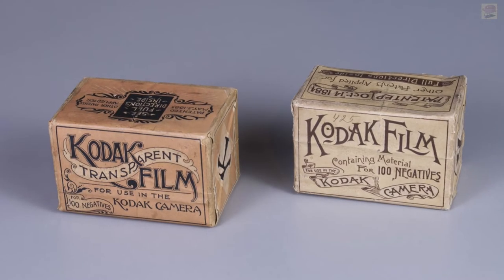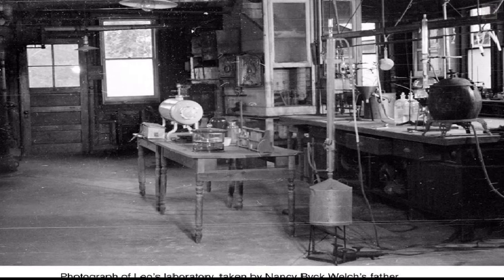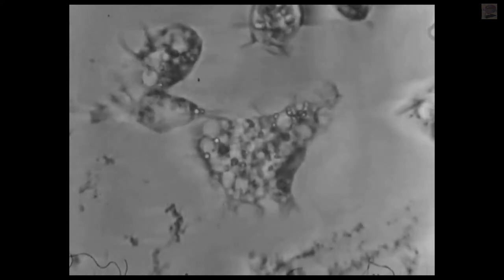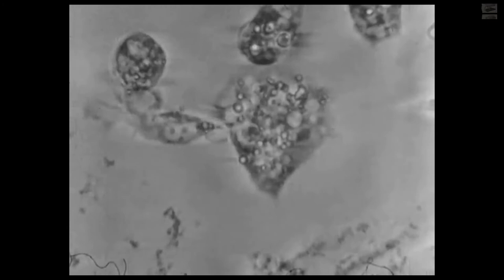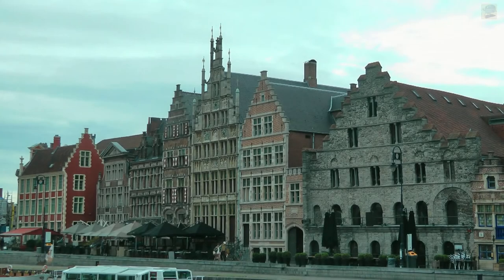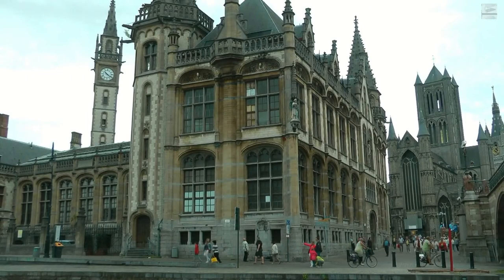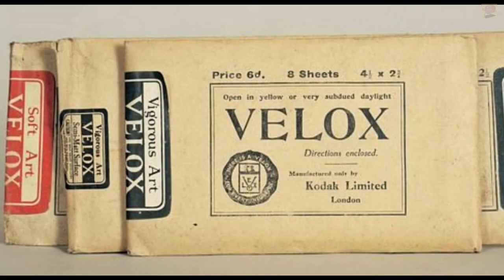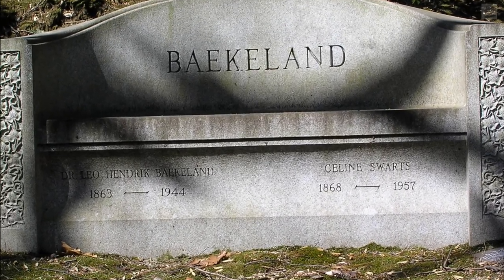The Father of Plastic Leo Baekeland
Leo Hendrik Baekeland was a Belgian chemist. He is best known for the inventions of Velox photographic paper in 1893 and Bakelite in 1907. He has been called "The Father of the Plastics.
He invented Bakelite, an inexpensive, nonflammable and versatile plastic, which marked the beginning of the modern plastics industry.

Leo Baekeland was born in Ghent in Belgium and studied at the university there. In 1889, he became associate professor of chemistry and married Celine Swarts.  While the young couple  were on honeymoon in  New York, Baekeland met Richard Anthony, head of a well-known photographic company. Anthony was so impressed by Baekeland’s work with photographic processes that he hired him  as a consulting chemist. Baekeland moved to the  US and was soon in  business for himself. Baekeland invented the ﬁrst photographic papers, known as Velox, before developing Bakelite, which made him rich. He is credited with many inventions besides plastic, registering more than  50 patents in total. In later  life, he became an eccentric recluse, eating food only from tin cans. He died in 1944 and is buried in Sleepy Hollow Cemetery, New York.

While plastics can occur naturally, all of the plastics now in widespread use are entirely synthetic. In 1907, Belgianborn American inventor Leo Baekeland created one of the ﬁrst commercially successful plastics, now known as Bakelite.
Heat-resistant and nonconductive  of electricity, Bakelite was an ideal material to use for the casings of electrical goods such as telephones  and radios.

I was trying to make  something really hard, but  then I thought I should make something really soft instead, that could be moulded into different shapes. That was how I came up with the ﬁrst plastic. Quote by Leo Baekeland